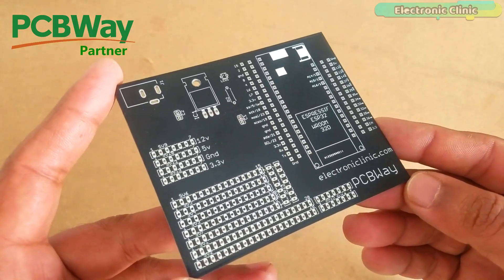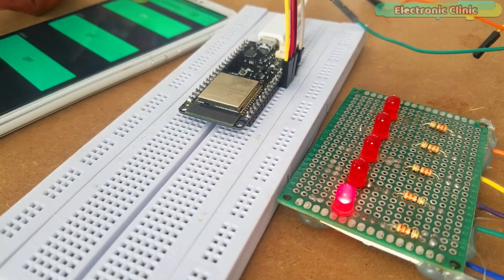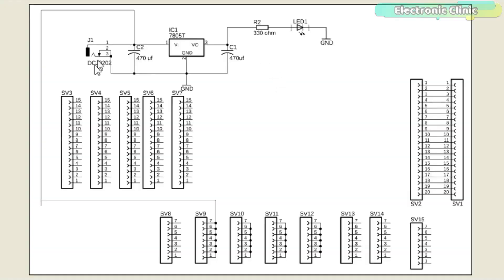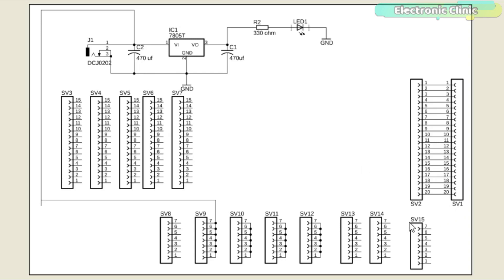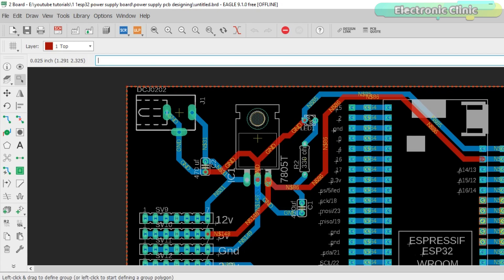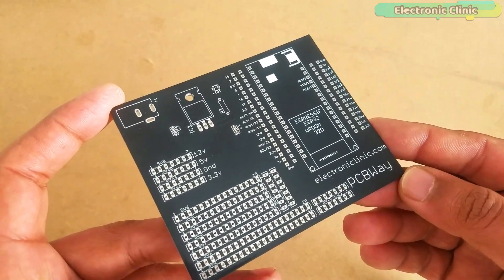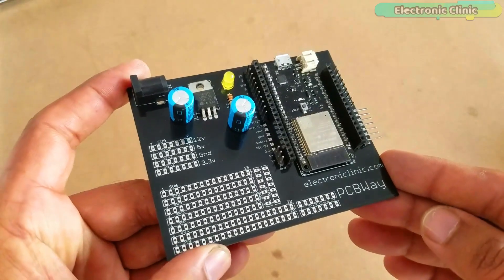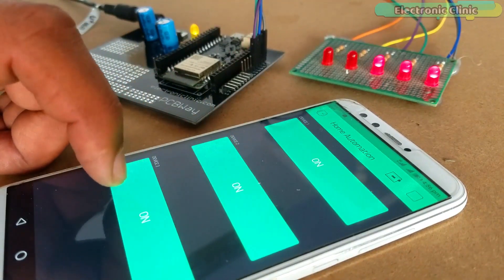ESP32 Power Supply PCB board, ESPRESSIF ESP32 Devkit WROOM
Project Description:
In my previous tutorial on the ESP32 Wifi + Bluetooth Module by the Espressif Systems, I explained the extreme basics including the pinout, Arduino IDE board manager installation, and how to control an LED using the Blynk application.

While performing the basic experiments you can use your laptop to power up the ESP32 module and you can make temporary connections using a Breadboard. After you are done with all the testing and you are satisfied with your programming, finally, a time comes when you realize that it seems quite impractical to power up the ESP32 Module using a Laptop and moreover you cannot use a Breadboard for the final connections.

So this video is all about how to make your own Regulated Power Supply board for the ESP32 module. This Power supply board can also be used as the development board. As you can see I have added the male and female type headers due to which you can easily interface the ESP32 module with different types of sensors and other electronic devices. I have also added some extra holes where you can directly solder Sensors, wires from other electronic devices, and so on.

LM7805 Voltage Regulator:

470uf capacitor:

330-ohm resistor:

DC Female Power Jack:

Female Headers:

Male Headers:

Other Must-Have Tools and Components:
Arduino Uno, Nano, Mega, Micro "All types of Arduino Boards":

Top Arduino Sensors:

Top Oscilloscopes

Variable Supply:

Digital Multimeter:

Top Portable drill machines:

Jumper Wires:

3D printers:

CNC Machines:

Electronics Accessories:

Hardware Tools: